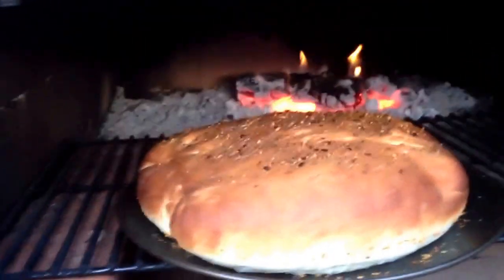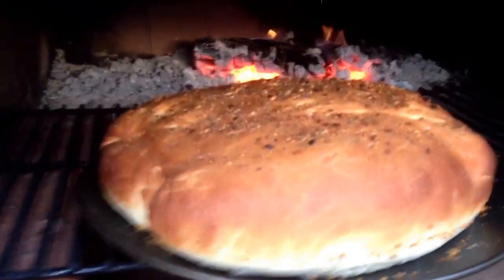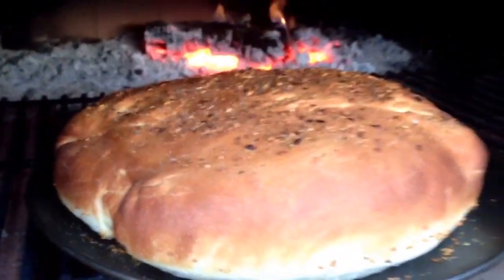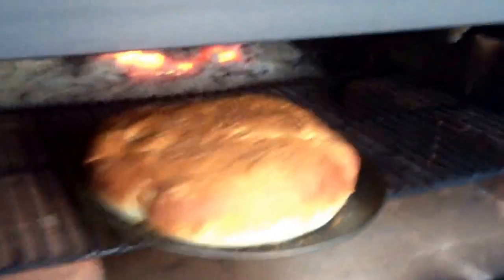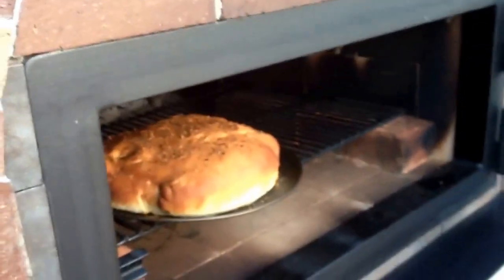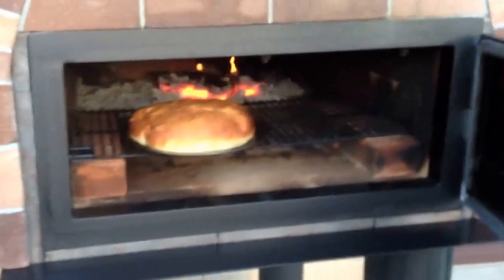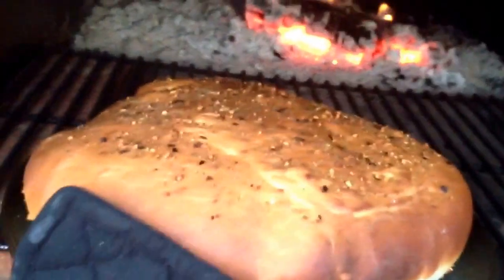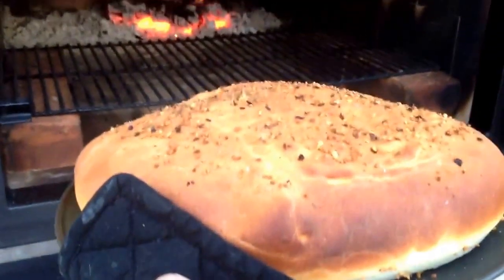French Bread in my wood fire Brick Oven!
This french bread was a family favorite. I used a little bit  of cinnamon for a unique and delicious flavor.